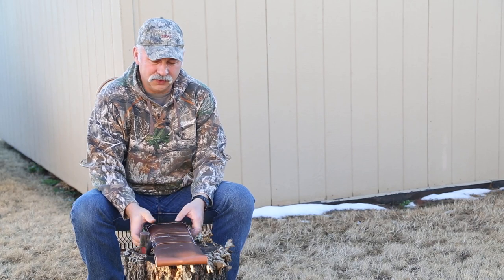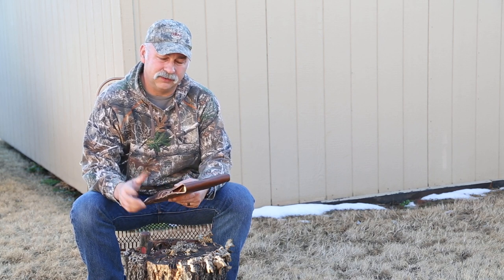Making a Bow Saw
This is a short "How We, Made ourBow Saw Video" Follow along with us and or make your own using our idea on how we made ours. We also go over putting the leather case together so you can make one as well. Thanks for taking the time to watch and comment. If you don't have time to make, one, feel free to watch our 1000 Sub give away, for a chance to win.

We often have other items we review, or free downloads etc.

We want to thank you for taking the time to watch the video and as always if you like this video, click subscribe for even more fun videos to come. (Plus its FREE to subscribe, how fun is that.)

We are making this channel as a -place to learn together everything outdoors. From Cooking on grills, smokers, camp fires, to camping and fishing in the great outdoors.

Part of making a house a home is a peaceful outdoor living area. We will share things to do in your own backyard and how you to can enjoy living in the peace and quite of your own personal retreat, straight  out the back door.

Heartland Outdoor Living Team (HOLT Channel)  celebrates cookingl and outdoor adventure. Sometimes we tote a Coleman PopUp Camper (RV), Sometime we tote a Hammock and a backpack.

* Debt Free Off Grid Cabin
* Off Grid Mini Cabin Series
* Off Grid Cabin Building
* Camp Cooking
* Camping Tips & Tutorials
* Cooking with a Smoker and Cast Iron
* Discada Cooking
* Gear and Product Reviews
* General Camping tips
* Travel Vloggs
* Outdoor Living even in the Back Yard.
* Turn your Back Yard into an Oasis.

Archery Equipment
Mountain Man Beaver Fur

Base Camp Hot Water Heater,

Olight i1R EOS

Books:
Franklin Barbecue Book $18
Smoking Meats, The Essential Guide $17
Smoking with Myron Mixon $12
101 Things to do with a dutch oven
Lodge Dutch Oven Cook Book

Fun Stuff:
iGrill 2 Thermometer $99
Rubber Maid Com Food Tote $19
River Country Thermometer $19
Lava Lock Smoker Gasket $18
XL Bamboo Cutting Board $15
Webber 7416 Charcoal Starter $15
Char Broil Cast Iron Smoker Box $10
Meat Smoking Guide $10
Bays Mineral Oil for Cutting Board $8
Webber Apple Wood Chips $4

Bamboo Cutting Board
Bamboo Protectant Oil

Dutch Oven and Accessories

Camp Maid Kit
Camp Maid Dutch Over Carry Case
Camp Maid Lid Holder
Camp Maid Delux Kit

Off Grid and Camping Tools We Use.

Biolite Off Grid Cabin Lighting

Olight Rechargeable M2r
Olight Weapons Mounted Light
Olight M2R Baton

Goal Zero, Personal Solar Charger

Music for this video has been provided by YouTube Creative Commons and you are free to use this music in your monitored video.